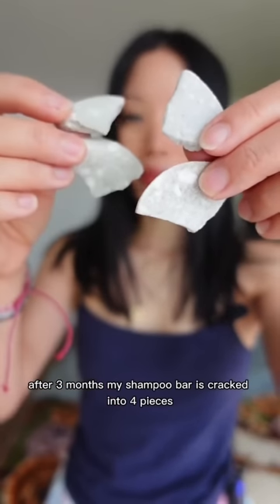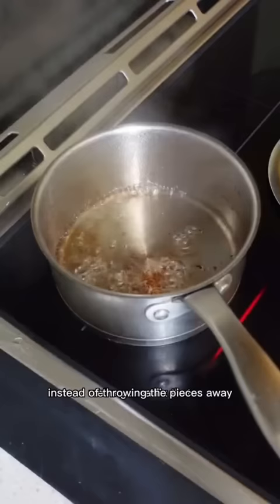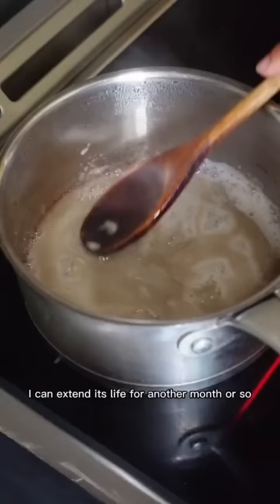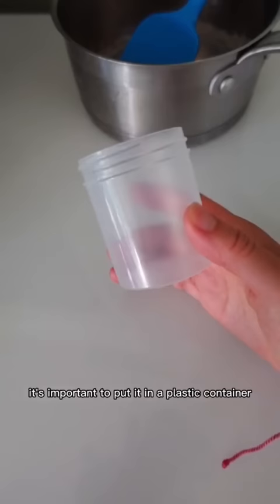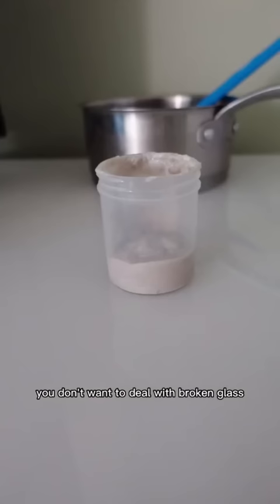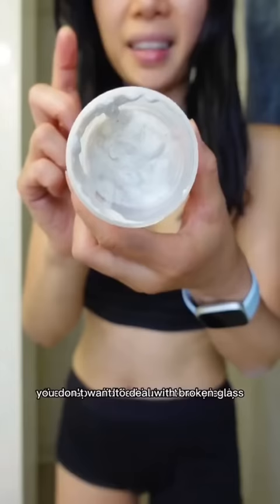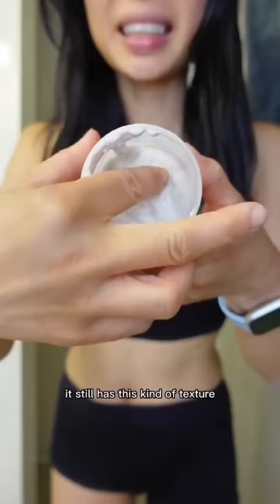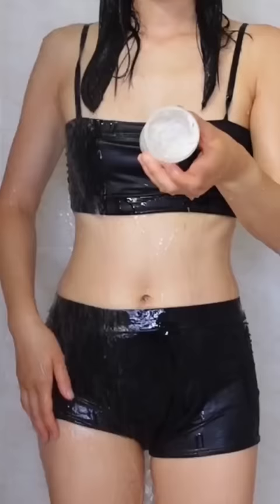how to fix a cracked shampoo bar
Shampoo and conditioner bars have a tendency to crack when that happens I like to turn it into a paste to extend its shelf life. I can squeeze in a month or so like this.